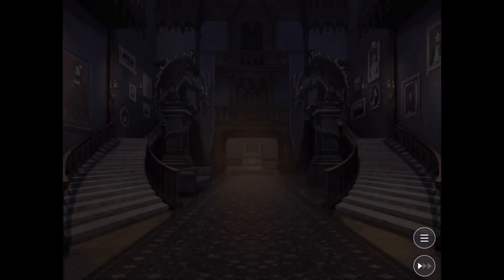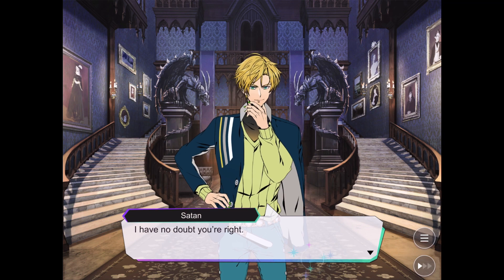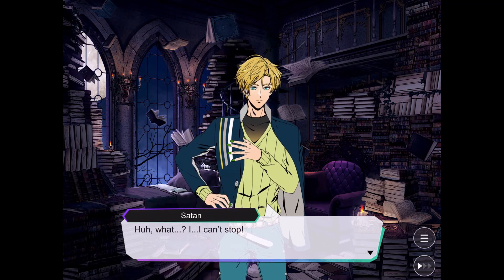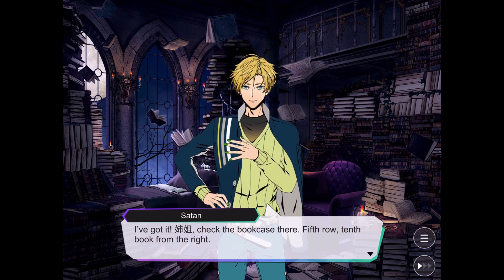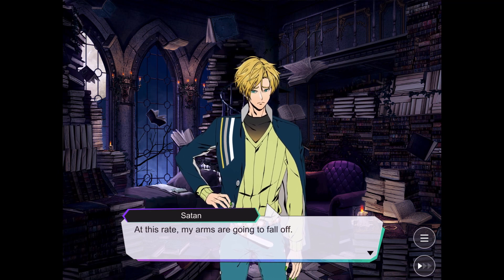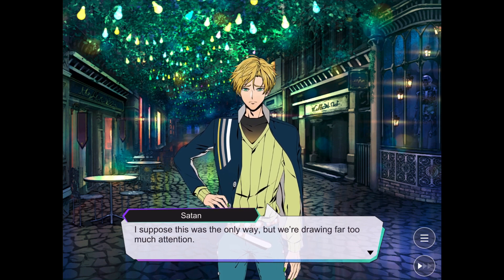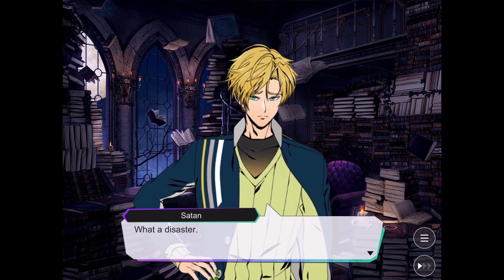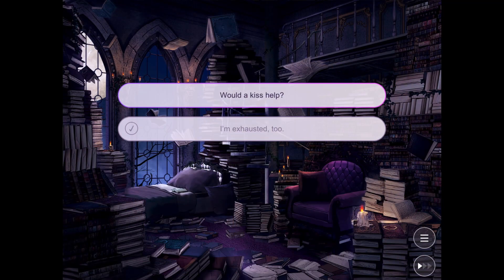We could have just live streamed ~ Obey Me! Reacts “Beware the Cursed Base” Satan SSR Devilgram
Instead, the best that they came up with was to haul it around town. Where is the efficiency in that? I suppose it worked regardless.